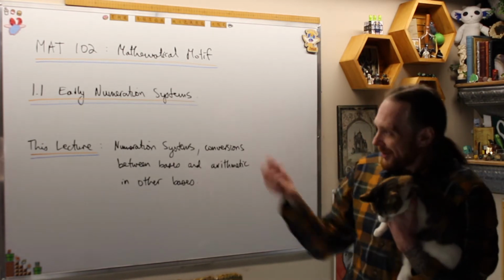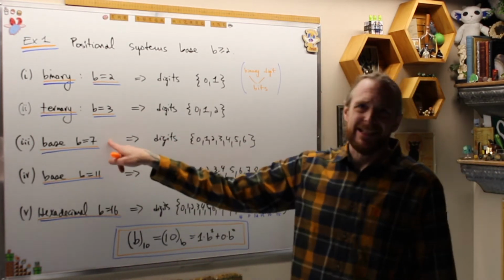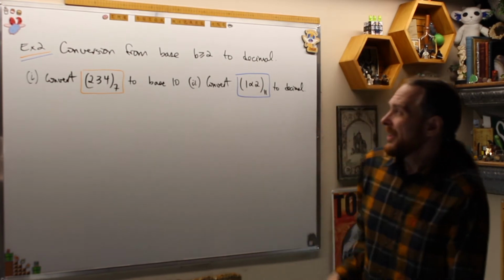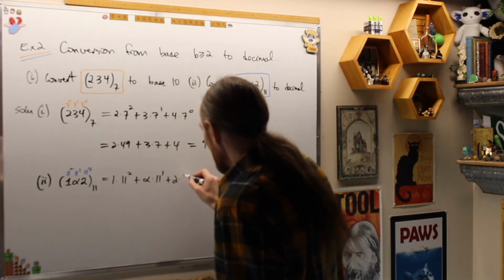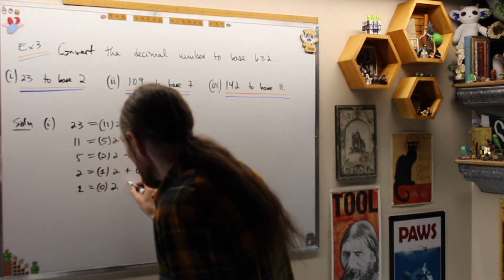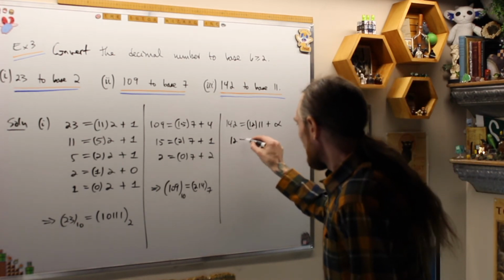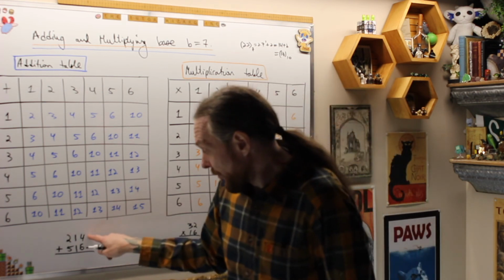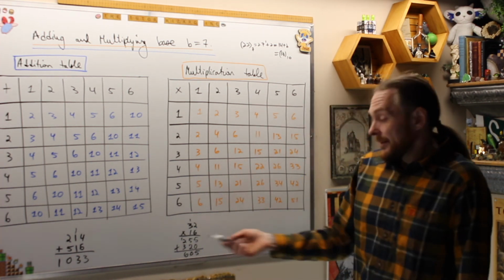MAT 102 - 1.1 Numeration Systems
The Tutor Wizard describes numeration or positional systems base b. Then we discuss conversions between bases and arithmetic base b.